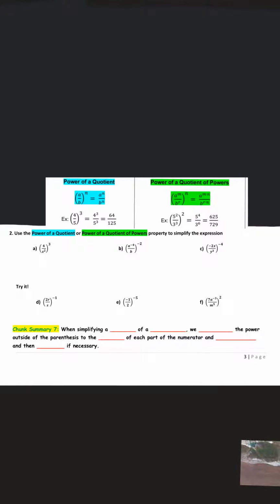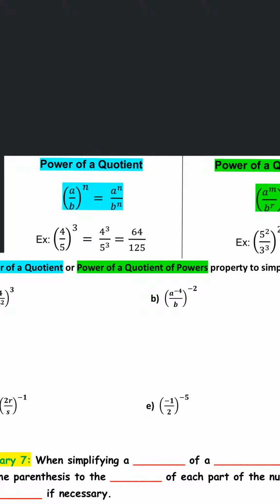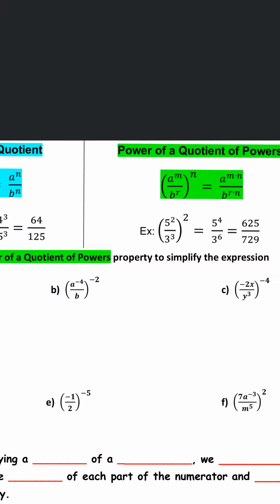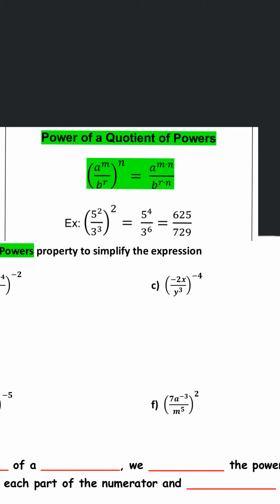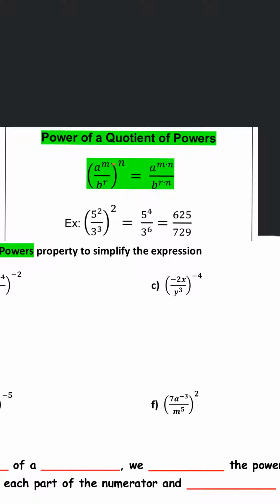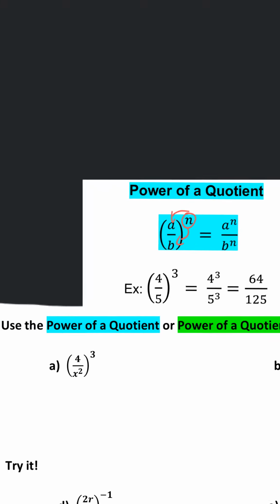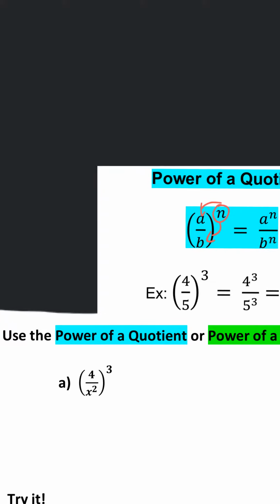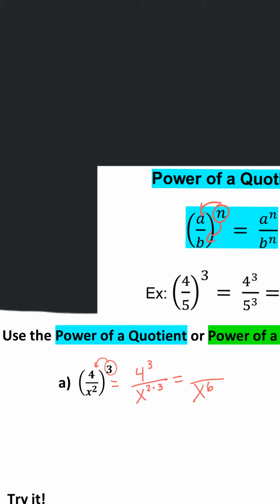Properties of exponents Day 3 Part 2a